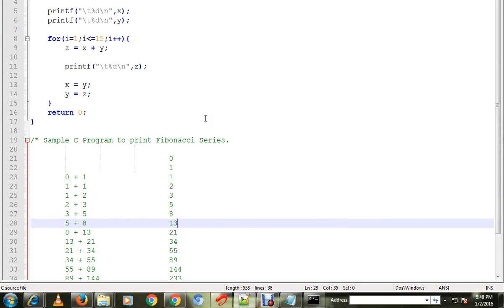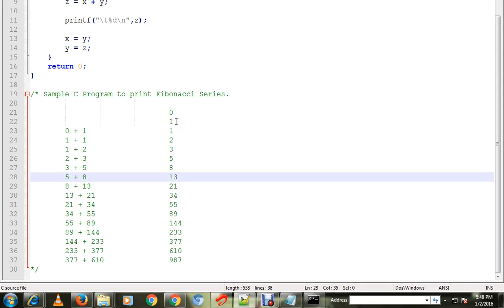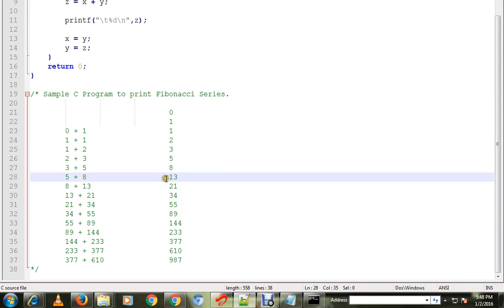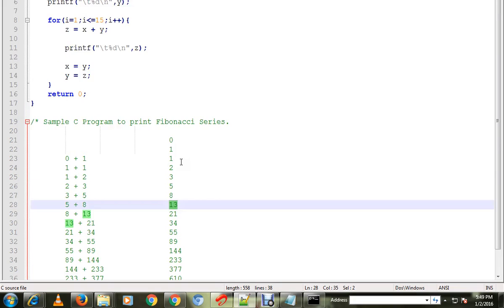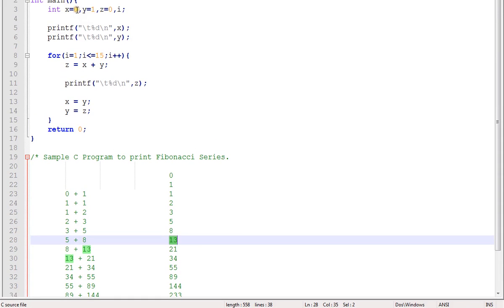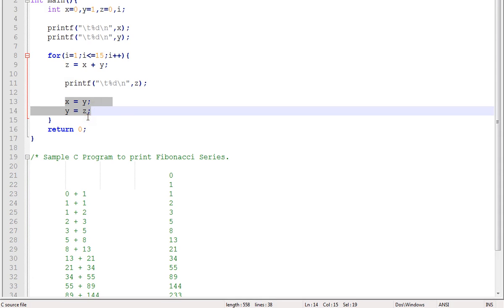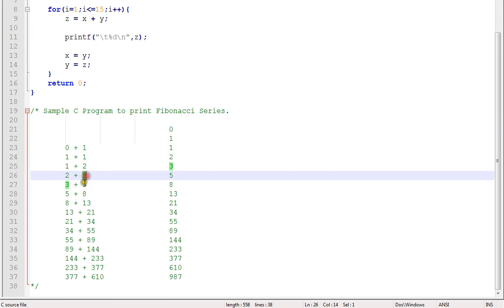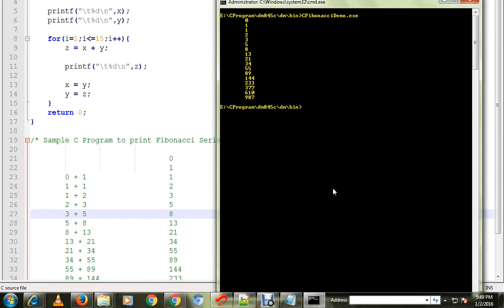C PROGRAM TO PRINT FIBONACCI SERIES DEMO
to get notifications. C PROGRAM TO PRINT FIBONACCI SERIES DEMO
The Fibonacci Sequence is the series of numbers: 0, 1, 1, 2, 3, 5, 8, 13, 21, 34, ... The next number is found by adding up the two numbers before it. The 2 is found by adding the two numbers before it (1+1)